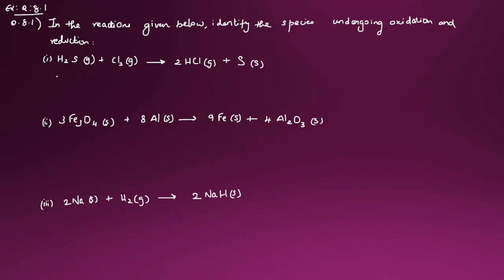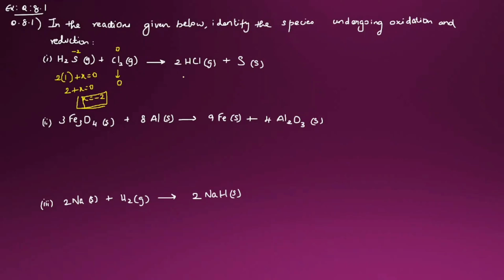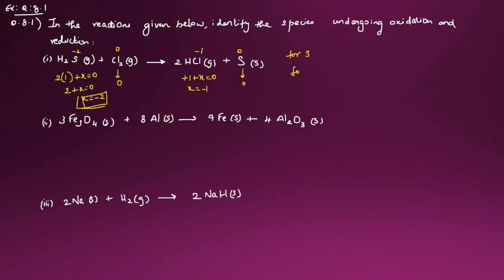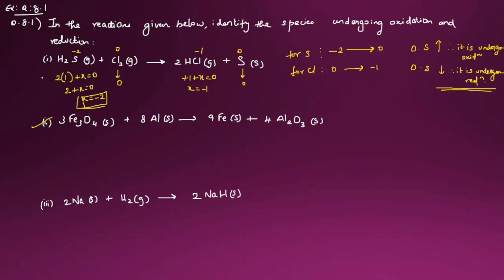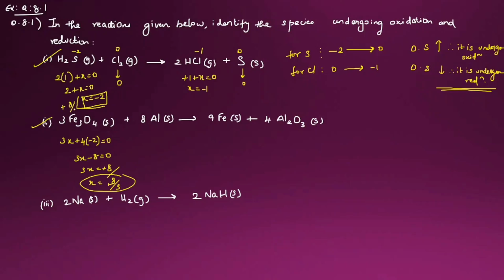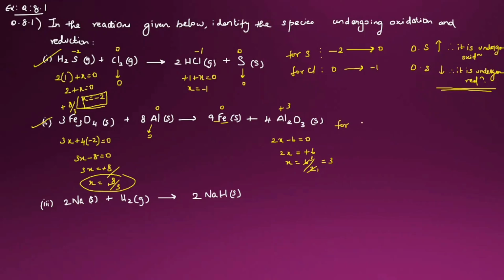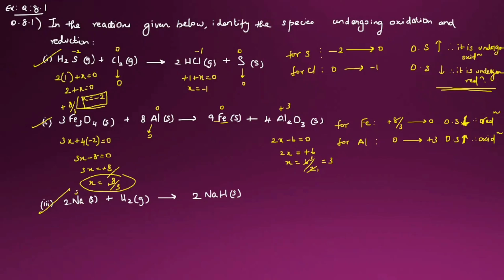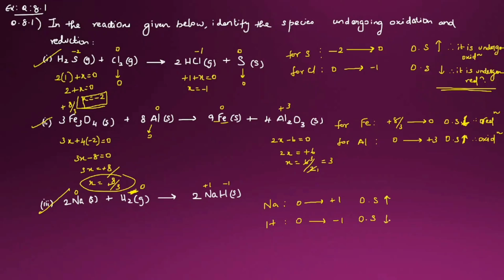Solved problem 8.1 / UNIT 8 / REDOX REACTIONS / CHEMISTRY / VOLUME 2 / NCERT / CBSE / 11th GRADE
Hello Everyone!
Here is the video of Solved problem 8.1 / UNIT 8 / REDOX REACTIONS / CHEMISTRY / VOLUME 1 / NCERT / CBSE / 11th GRADE